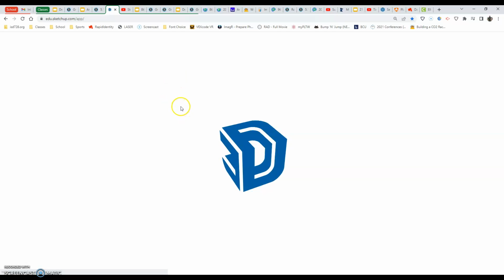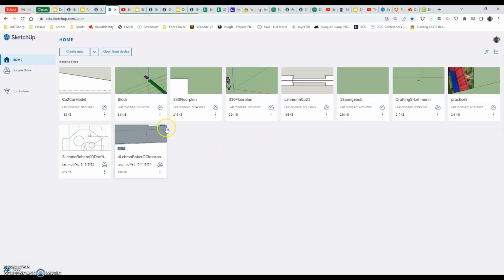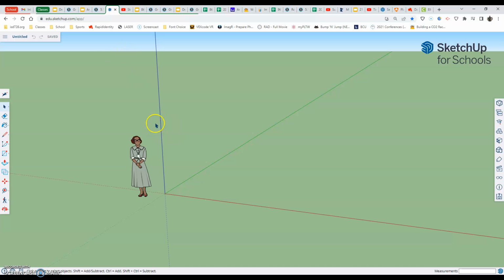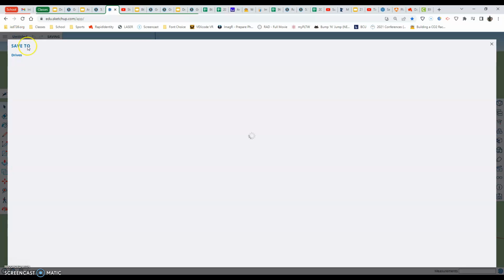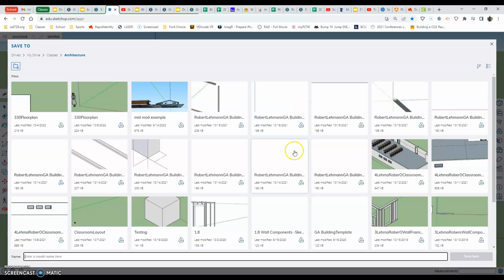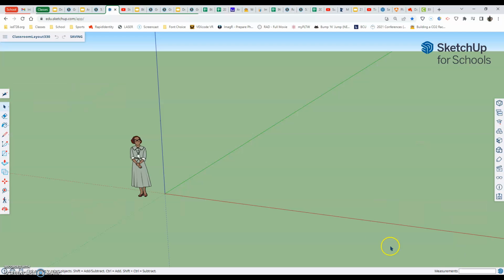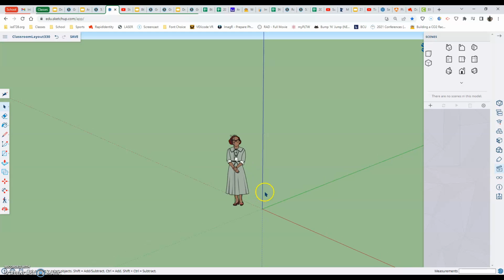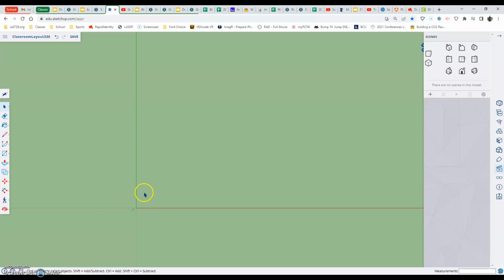Sketchup for Schools-330 Floorplan-Getting started, named, saved.